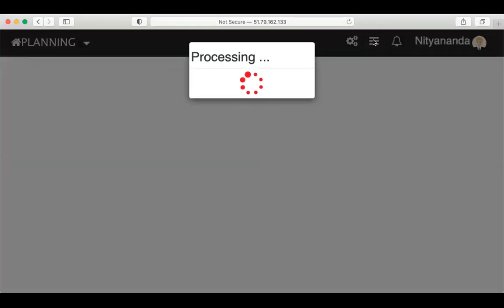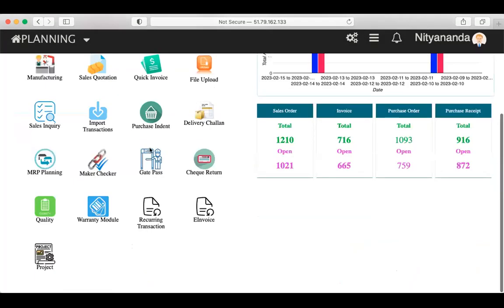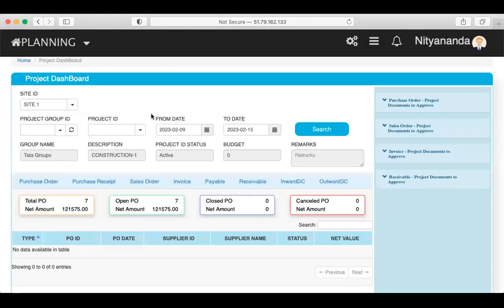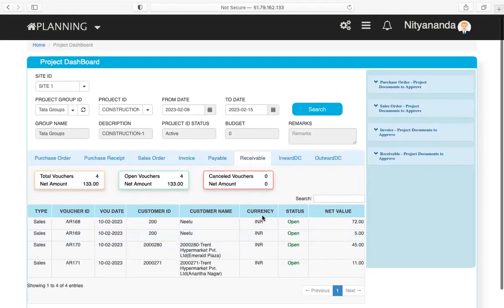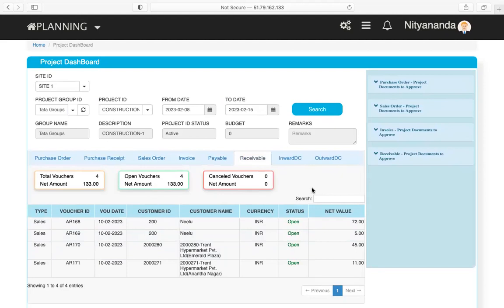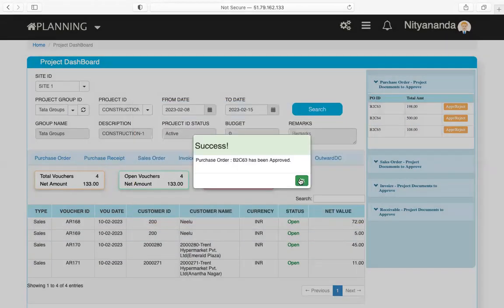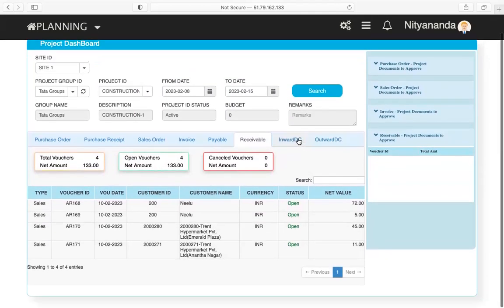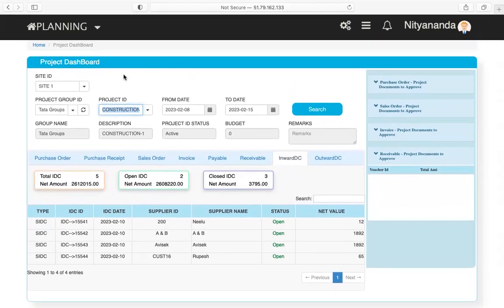Project Management with Manufacturing ERP Software - Project dashboards to see the Current status.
How to check a Dashboard with Project Profitability with its Purchases, Sales and Production details? Many ERPs doesn't support the same including TCS iON and others.

ACTouch Cloud ERP is a project focussed ERP and it has many features to arrive at Project costing and its profitabilities etc. Project Management based ERP with cost and Invoice details on the Project Specific Dashboards.

We show the Project Dashboard with Project Group and within that you may have multiple individual projects. Helps to separate the project costs while comparing to the Budget Amount.

Good for HVAC Projects, Project Based companies like Hydro Projects, Infra, Medical Equipments manufacturuers etc